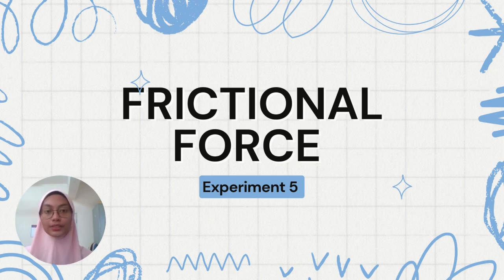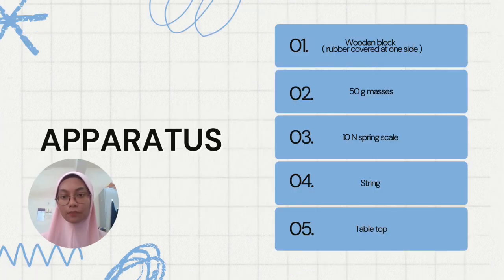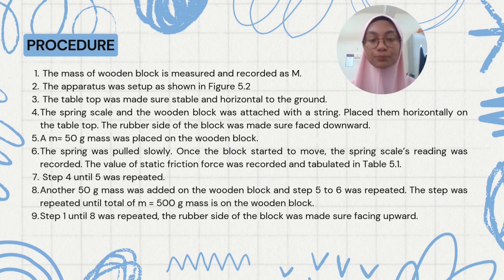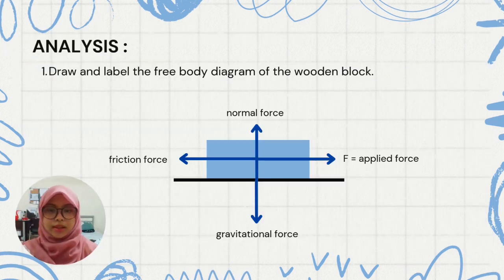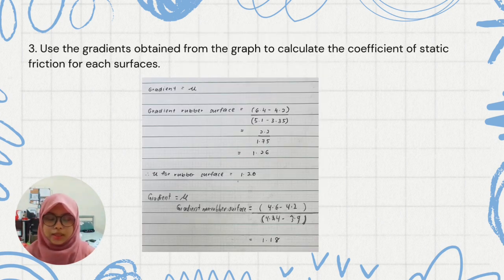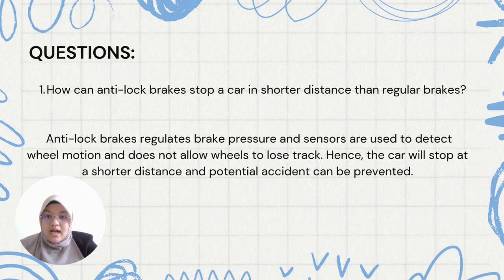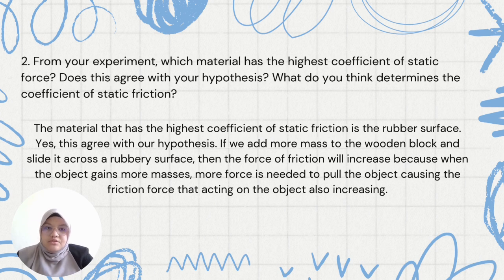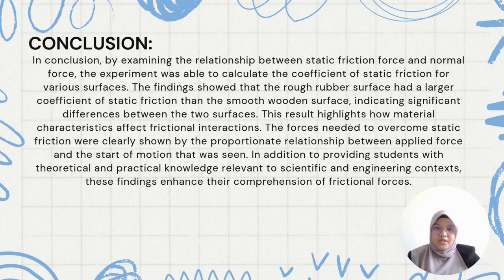phy110 frictional force experiment